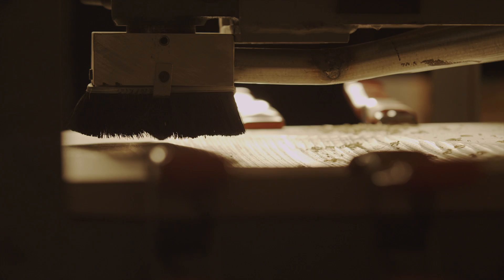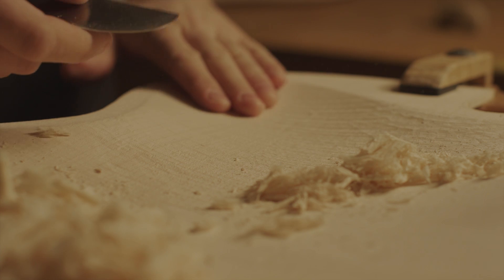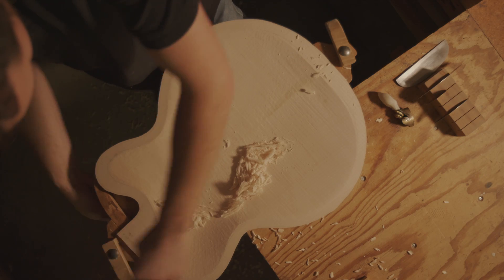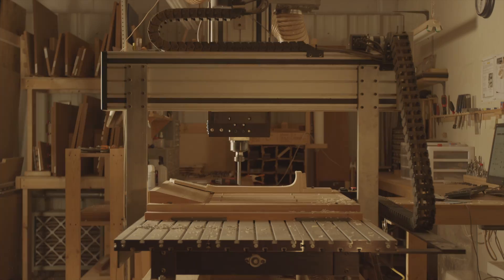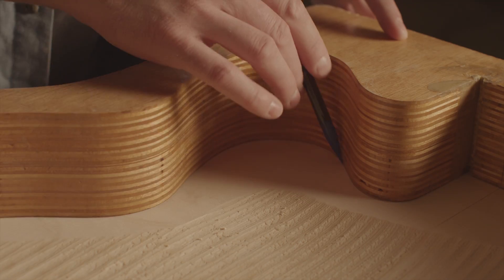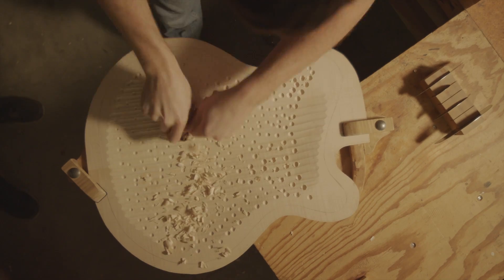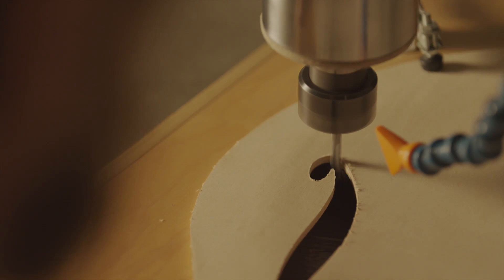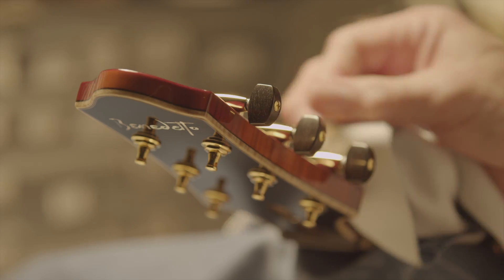Benedetto Guitars (highest quality)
Our latest video produced with our good friends at Jose Remi Productions. The background music was recorded by John and Melissa Buscarino at CAAS (thanks for capturing this segment) and is a cut of Howard Alden, Craig Wagner, and Howard Paul playing Broadway. Amazing footage and fun impromptu interview and editing to make this video short.